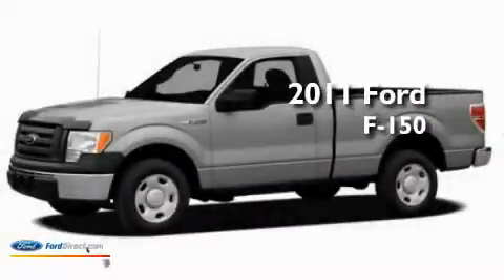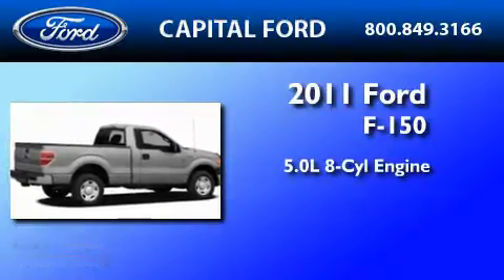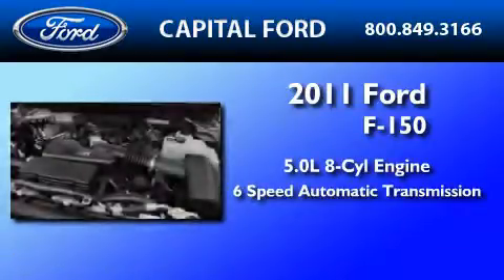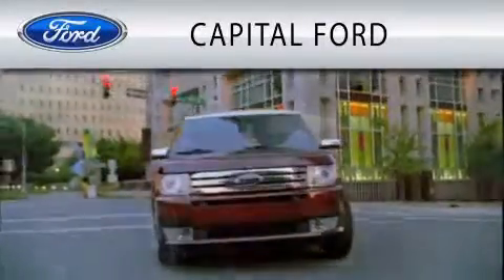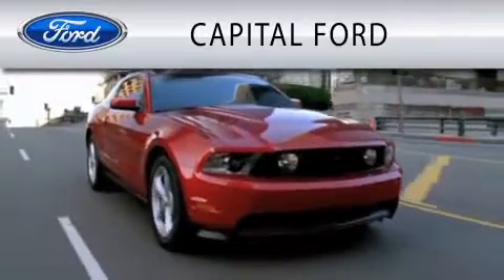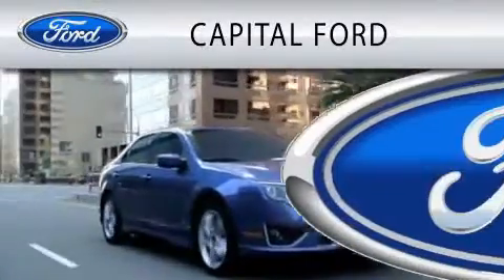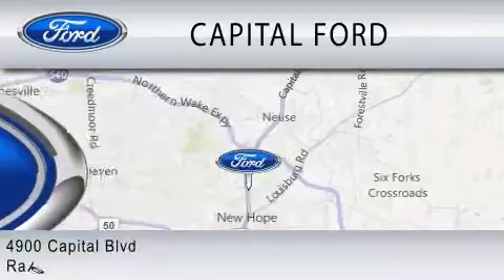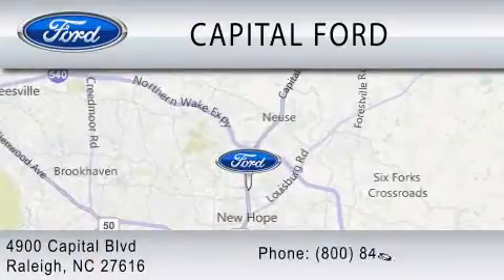2011 FORD F-150 NC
Year : 2011

 Make : FORD

 Model : F-150

 Engine : 5.0L V8

 Trans . : AUTO 6SPD

 4900 Capital Blvd.

 2011 FORD F-150  NC